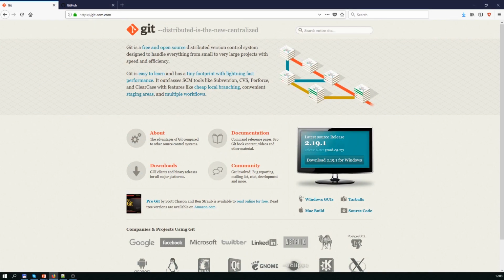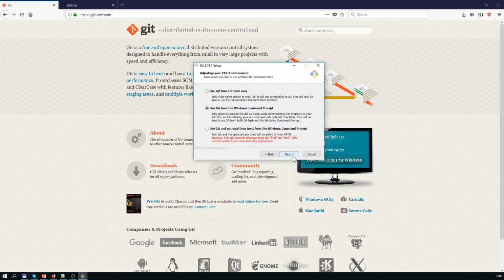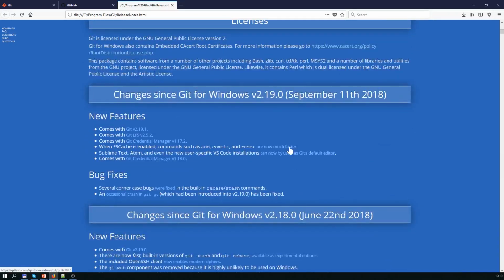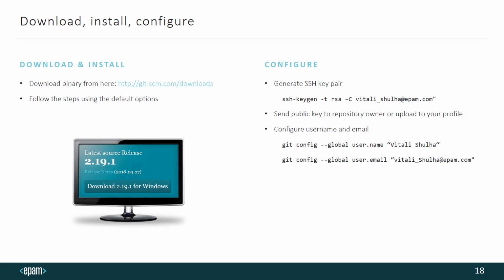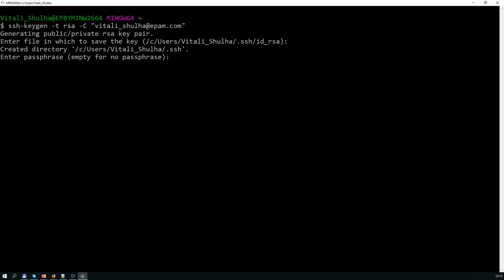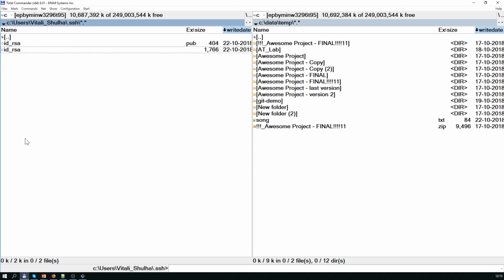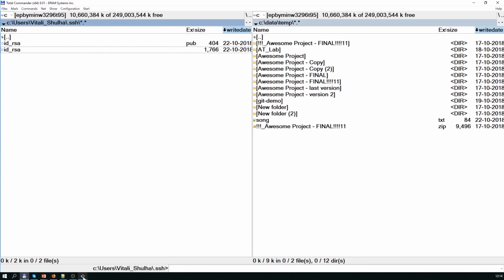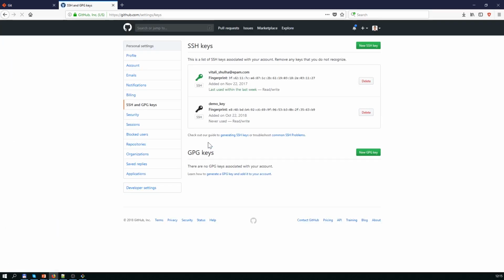Download install configure ENG